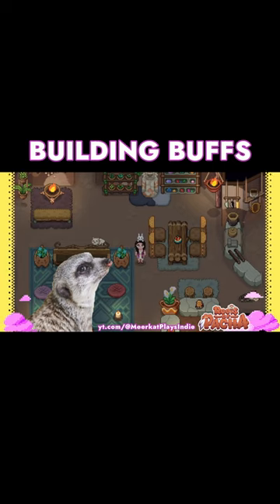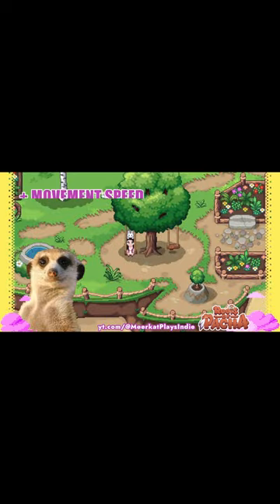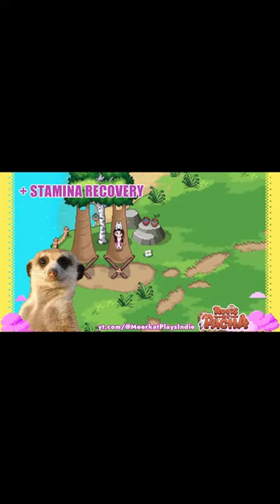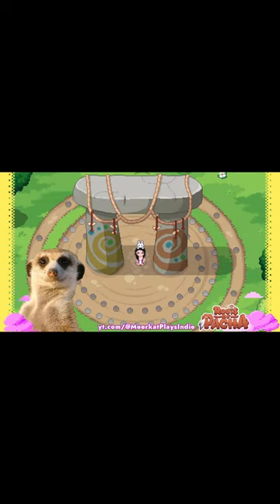Free daily buffs | Quick Roots of Pacha Guide